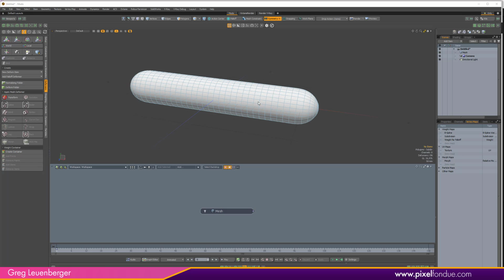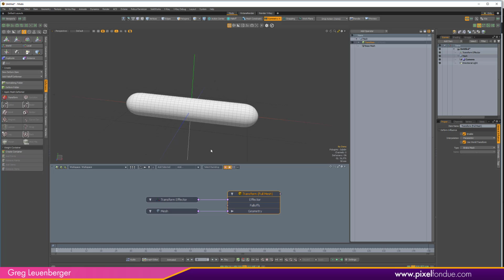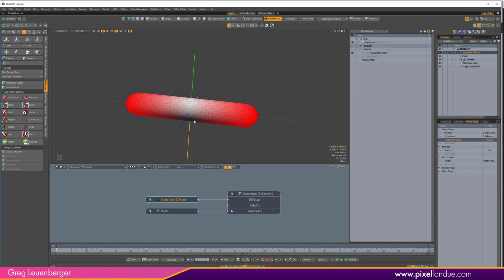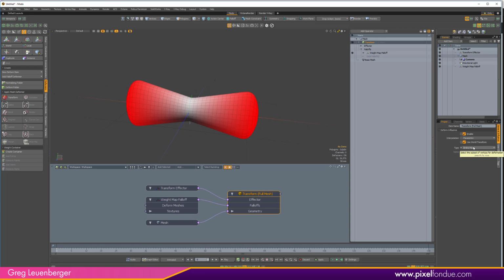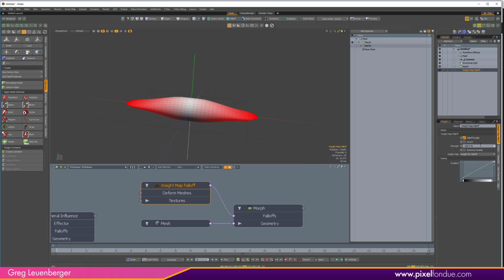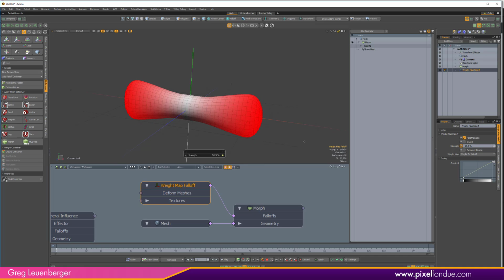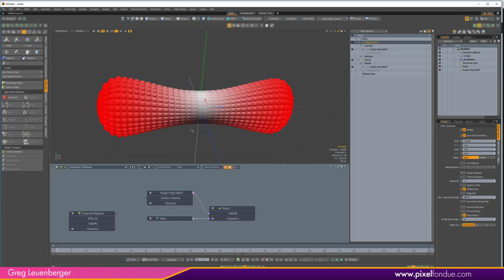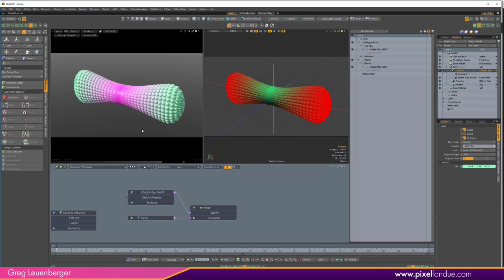MODO | Stupid Falloff Trick 2 of 5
Weight Map falloffs. can be used with Mesh Operations AND deformations..and offer more control than using the weight map in an influence.